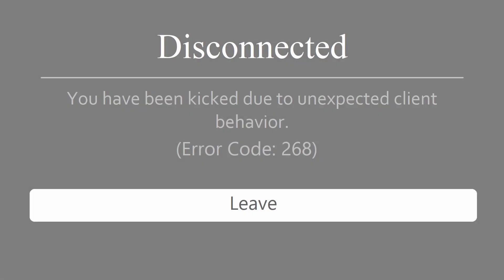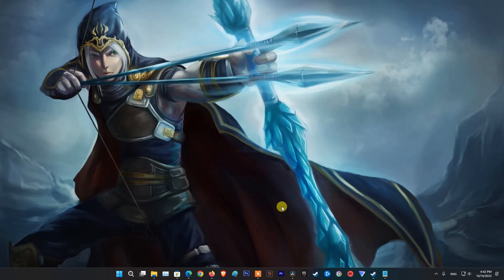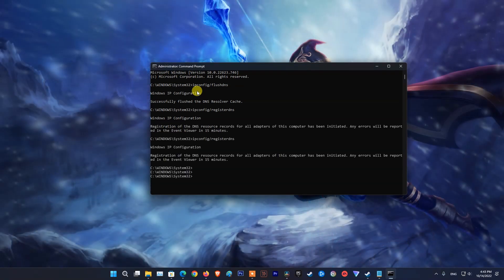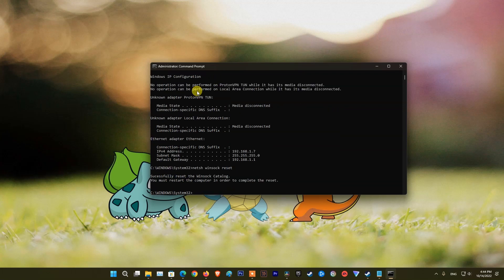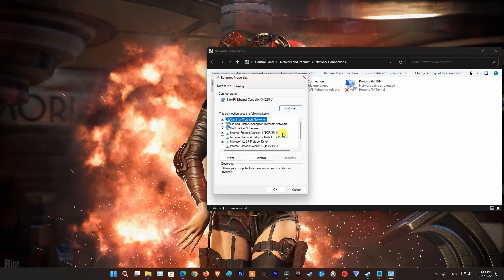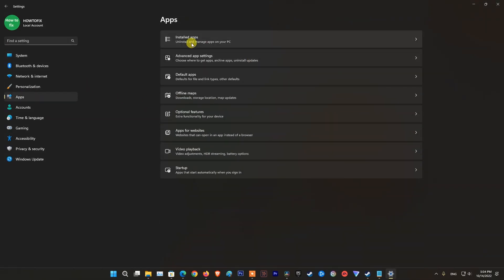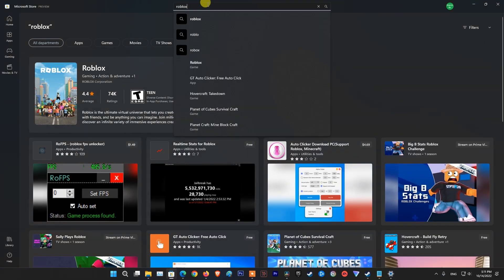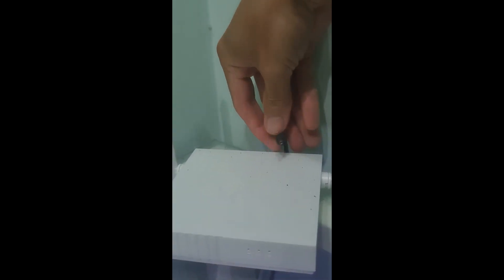9 Ways To Fix Roblox Error Code 268 | You have been kicked due to unexpected client behavior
Roblox Disconnected